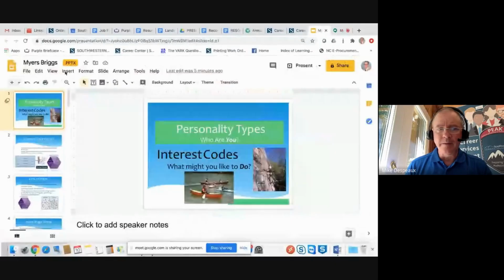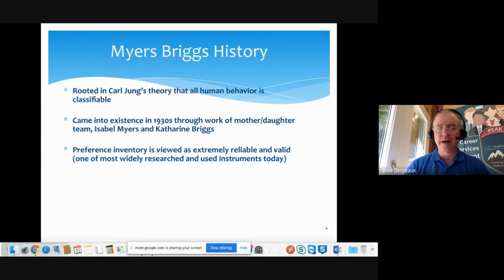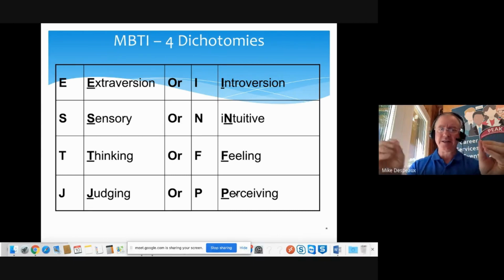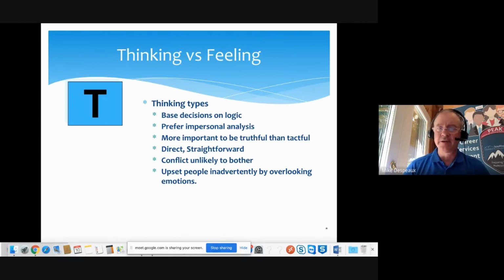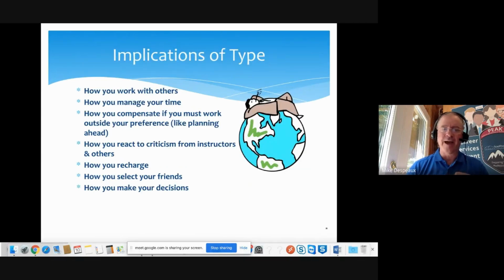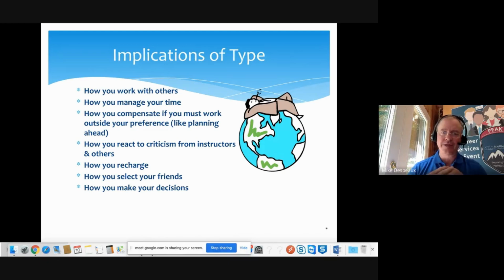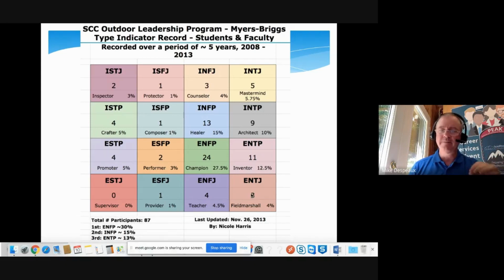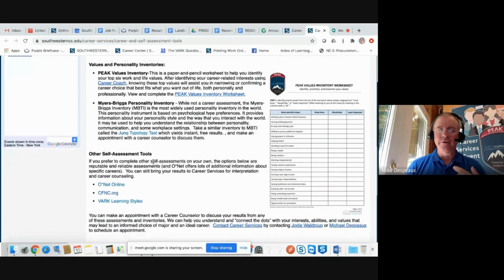Using MBTI Inventories to supplement Career Coach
Jungian-based (MBTI) Inventories are a great way to better understand yourself and others as you interact in workplaces and on teams, which can help you maximize your strengths and identify soft skills you need to practice for success. Learn more about personality inventories, how to interpret your results, and how you might use this awareness in any career or workplace. For more information you can visit:

Contact Career Services with any questions and assistance in recognizing and utilizing personality assessments in your career development.